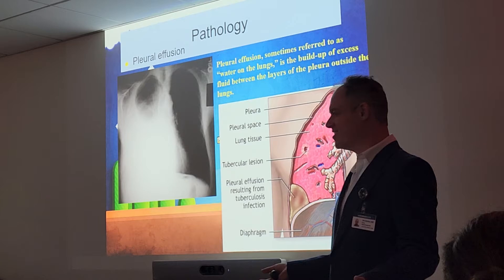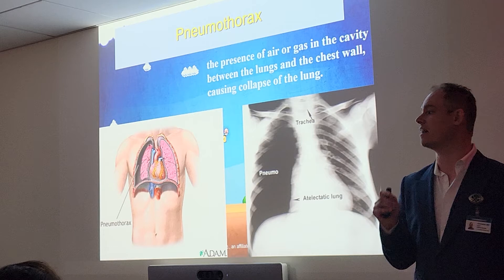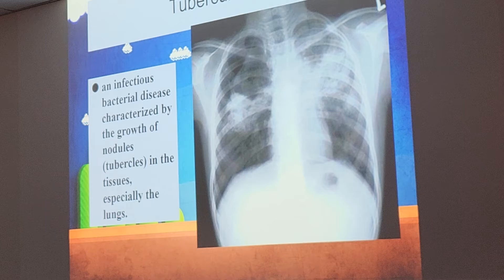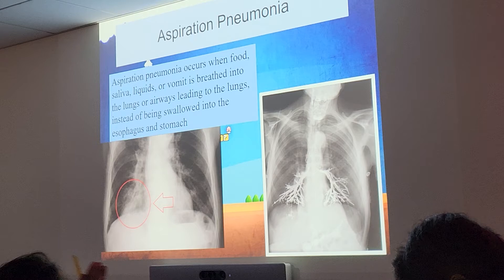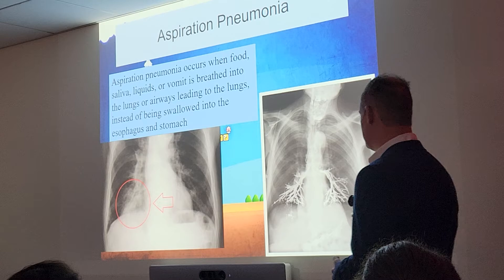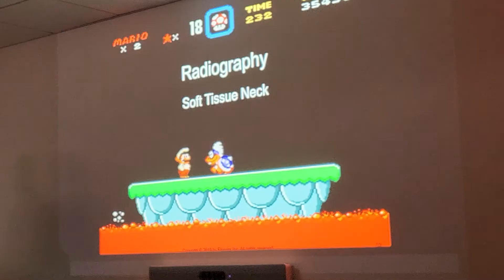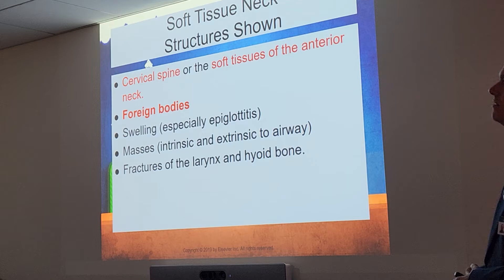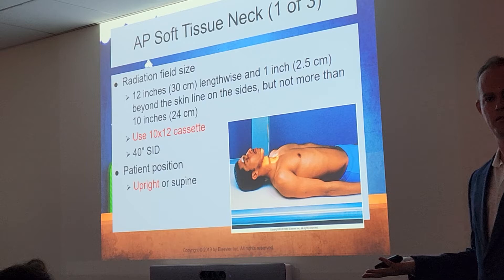7-27-22 Rad Procedures (Donahue), Part 3 of 3 (Test 2)